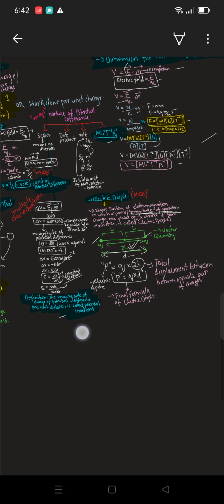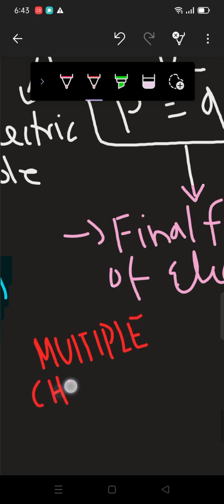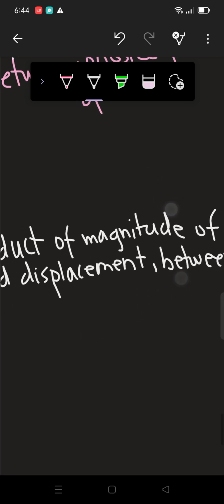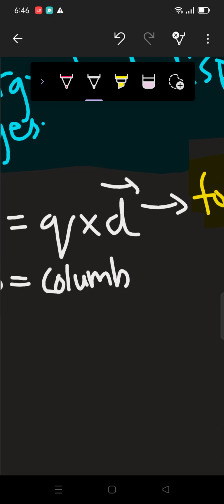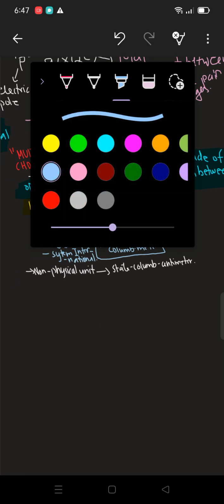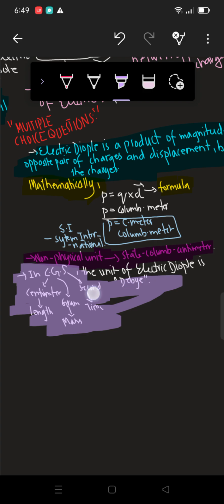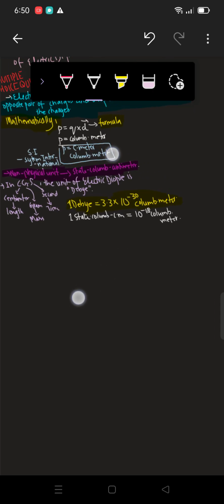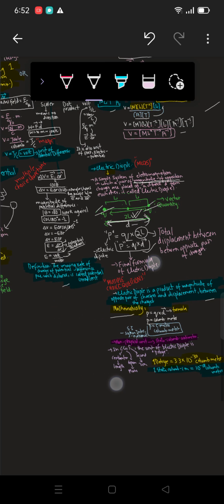UNITS OF ELECTRIC DIPOLE WITH MCQS || CHAPTER 08: ELECTRIC FIELDS || PHYSICS || LEVELS 11, 12